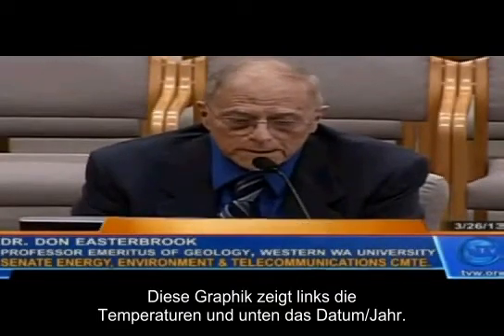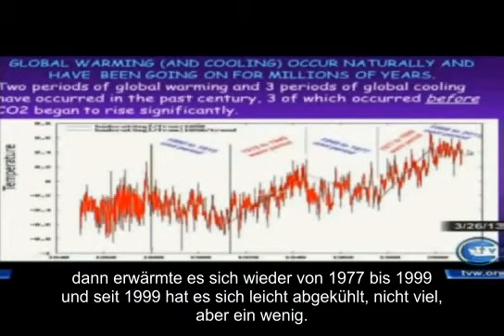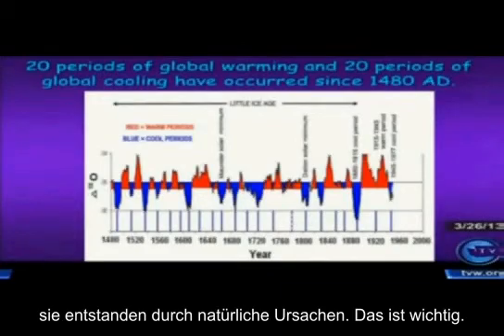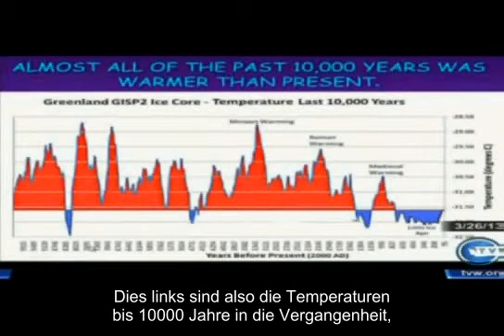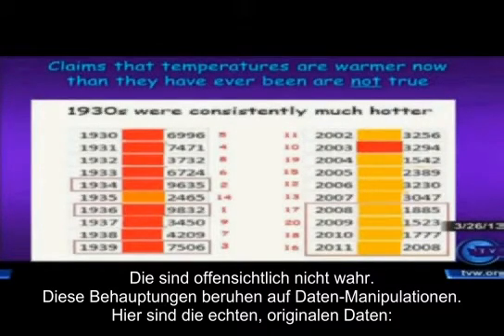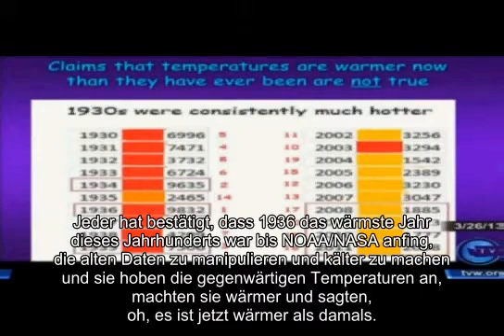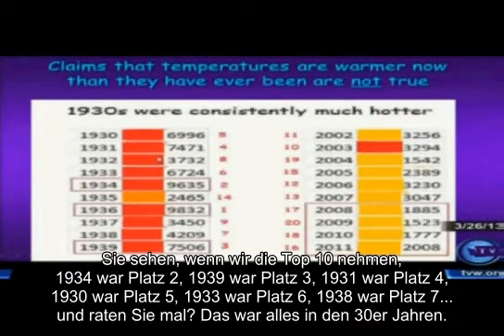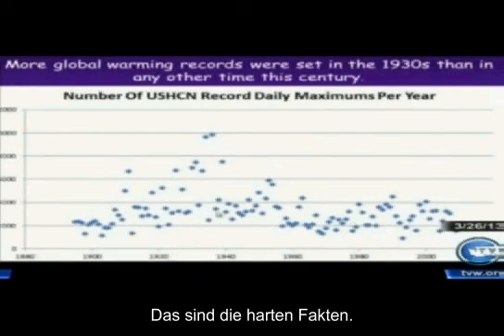Ist der Klimaschwindel noch zu retten? Teil 2 Temperaturen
Ausschnitte aus einer Senatsanhörung am 26.3.13 mit Prof. em Dr. Don Easterbrook
mit deutschen Untertiteln.

Global Warming Debunked at Senate Hearing 3/26/2013 - More on Manipulated Data